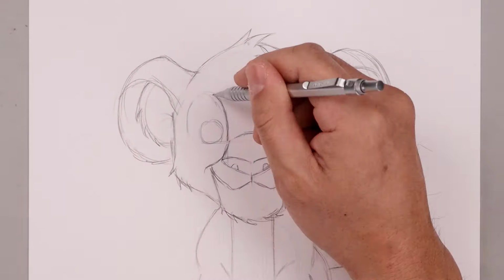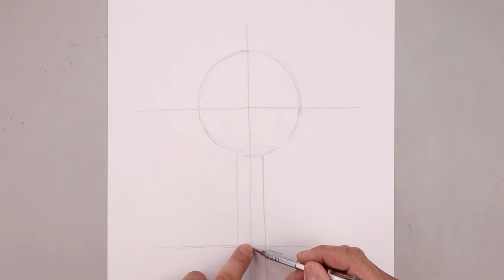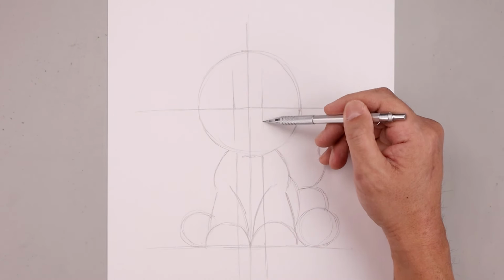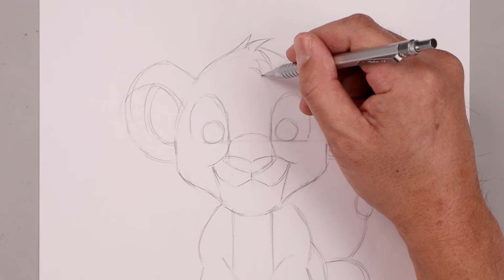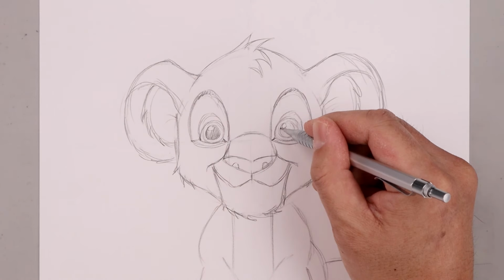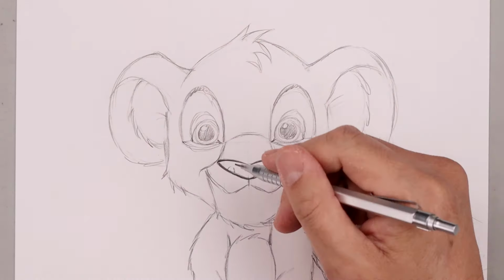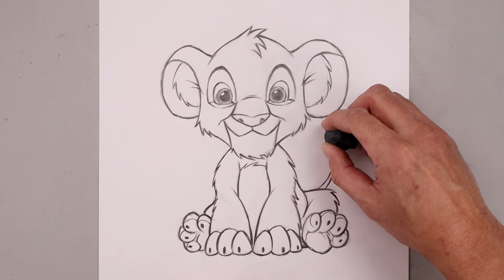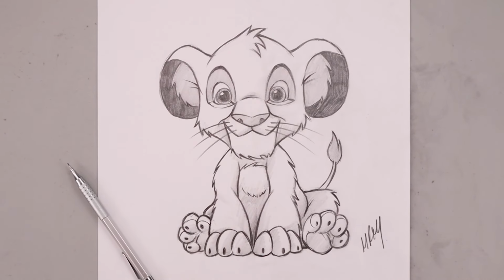Easy Step-by-Step Tutorial: How to Draw Simba from The Lion King 🦁✏️ Sketch Tutorial